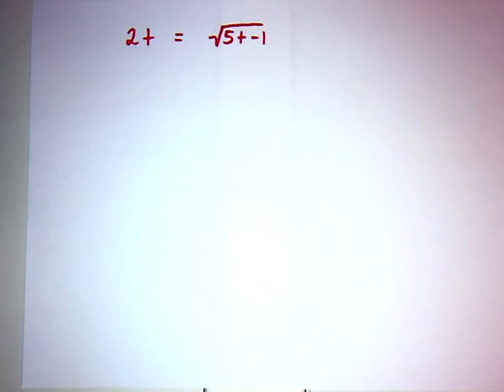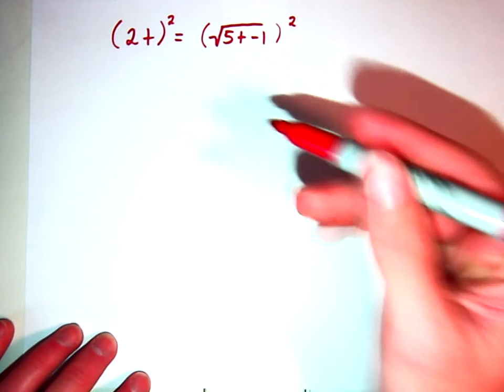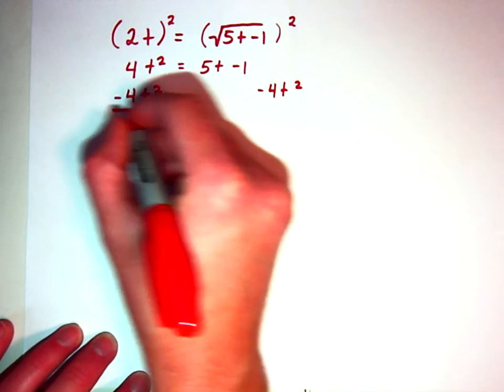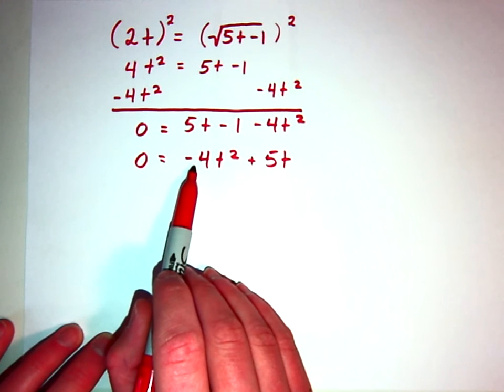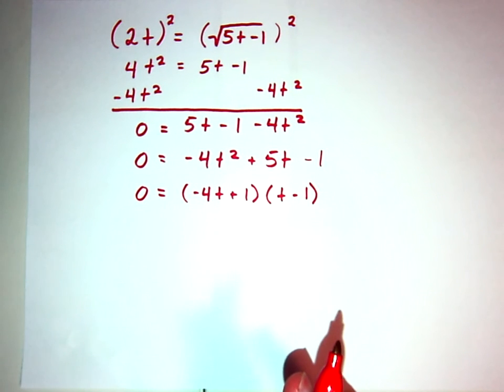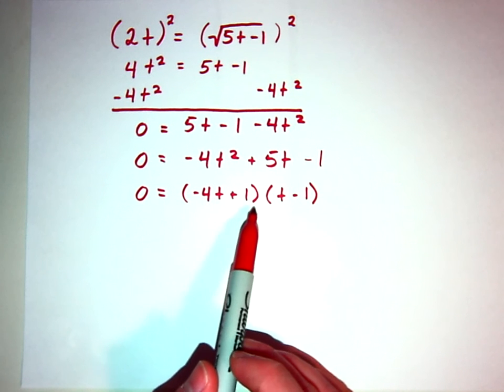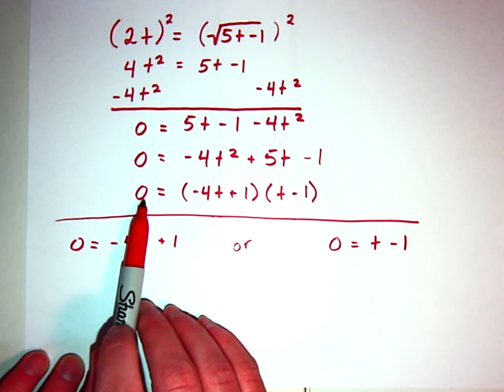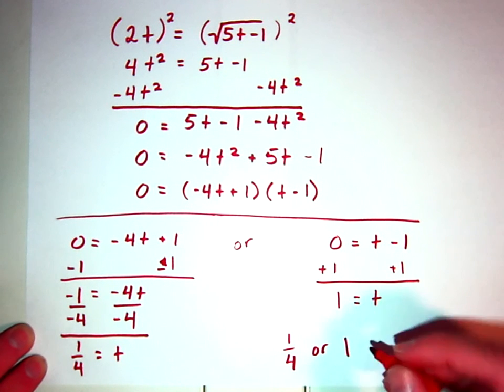Solving an Equation with Radicals